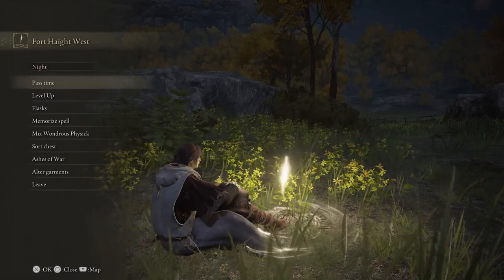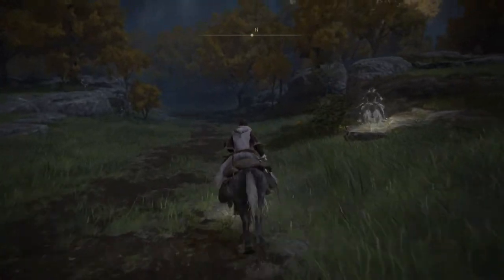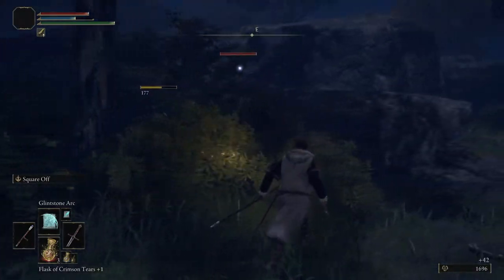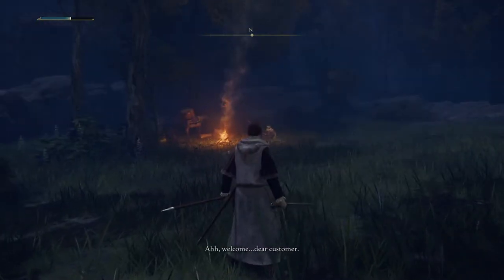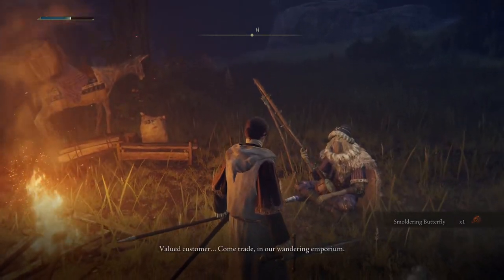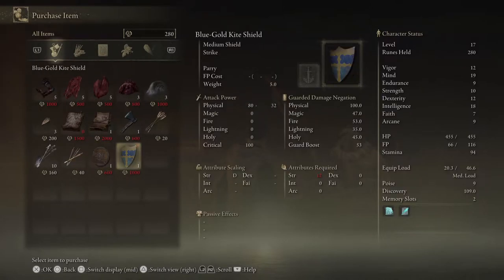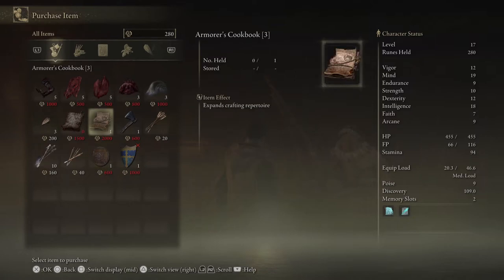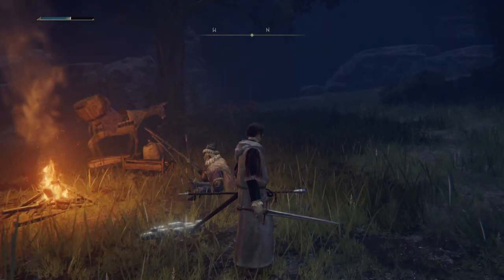Elden Ring Extras - An Undiscovered Merchant (PS5)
Level 17, Astrologer. Wandering around the Mistwood on a PS5, I found a merchant I'd never seen before.